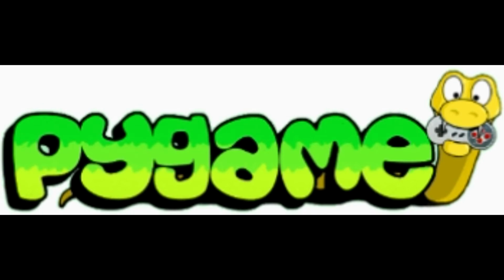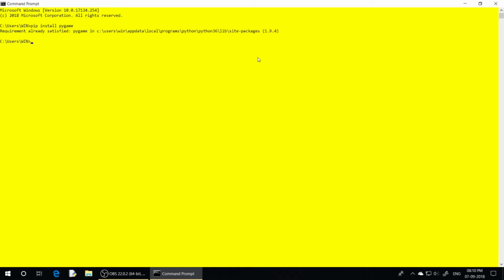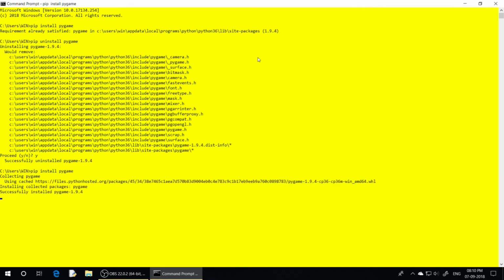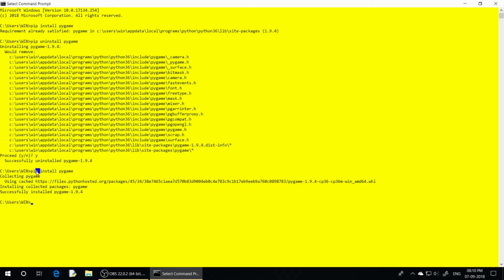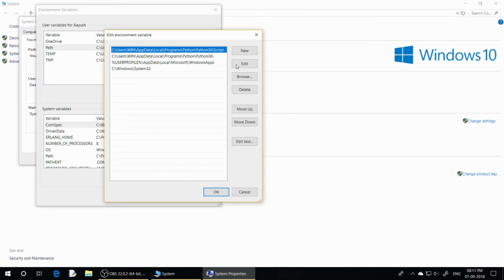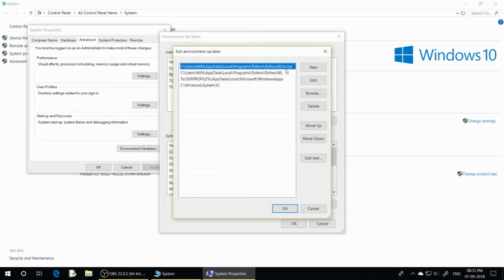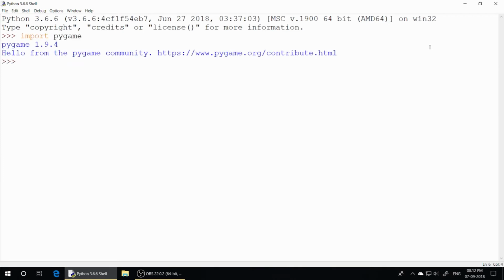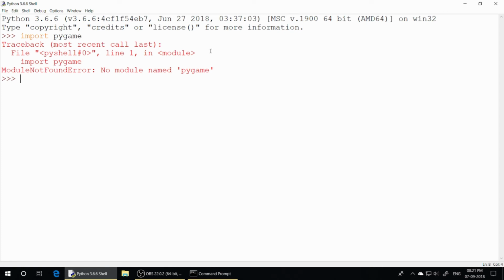Pygame_#1 - Basic Installation Tutorial ( For Windows OS )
Hello Inquisitive Programmers,

As you know this video is first video of my pygame tutorial series. It includes the installation of pygame using the 'pip' command and you can use it to install any modules or libraries.